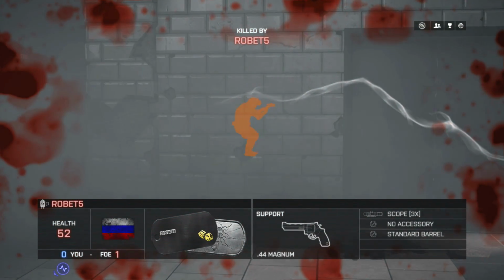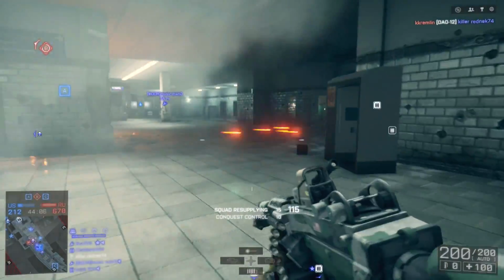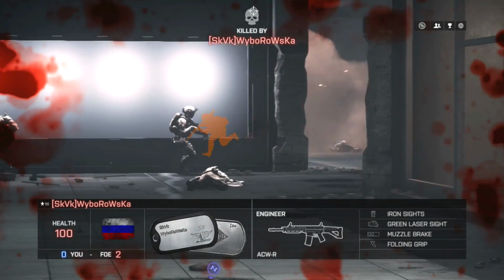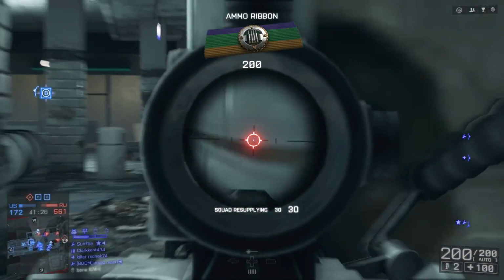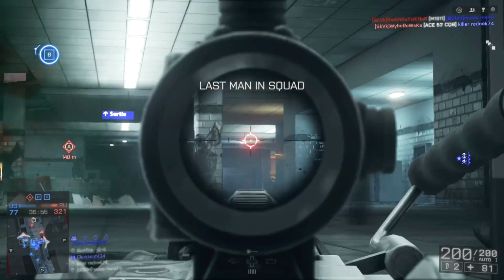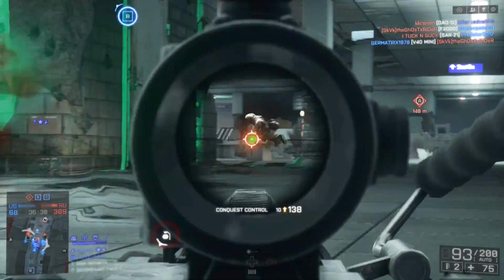BF4 FIRST LOOK NAVAL STRIKE WEAPONS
NAVAL STRIKE ALL WEAPONS | AR160, AWS, SR-2, SW40, SR338 | BF4 Gameplay

Preliminary Naval Strike Weapon Stats!